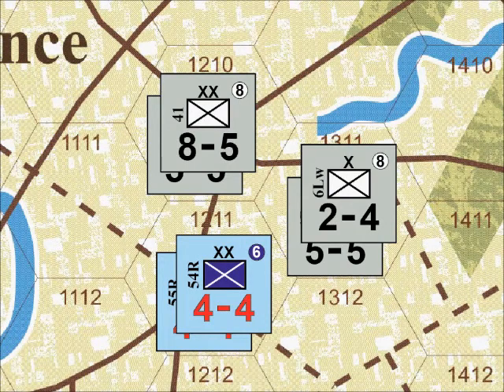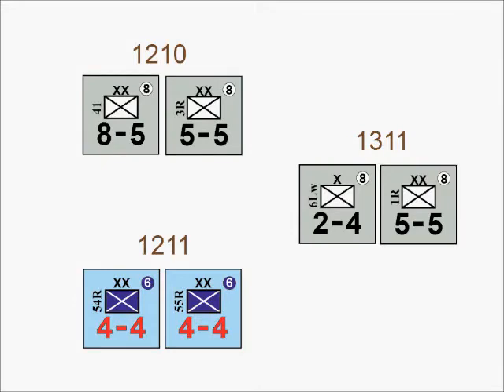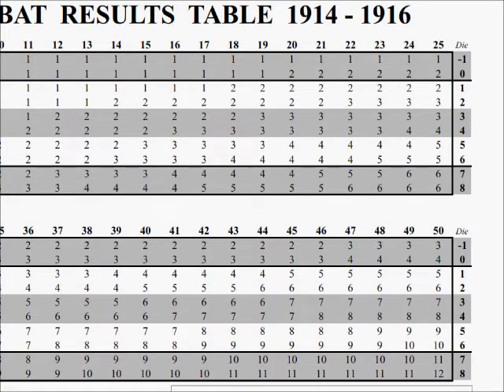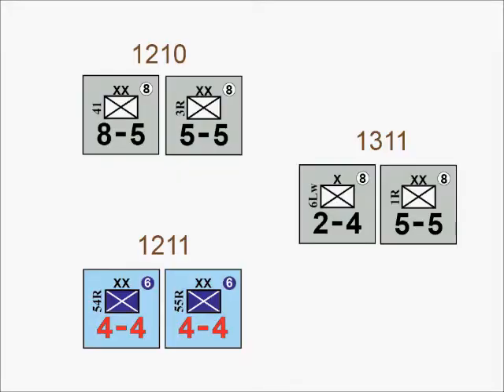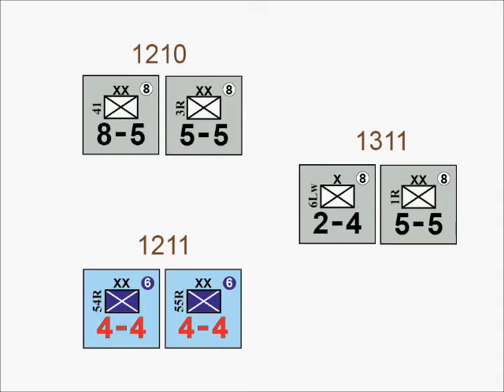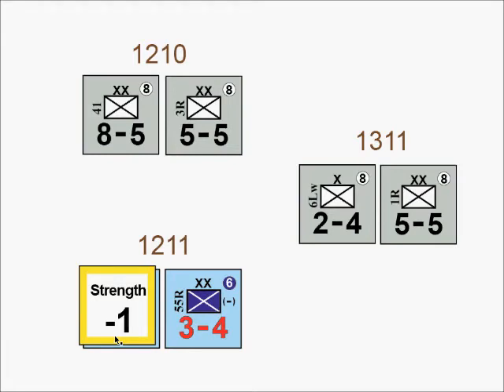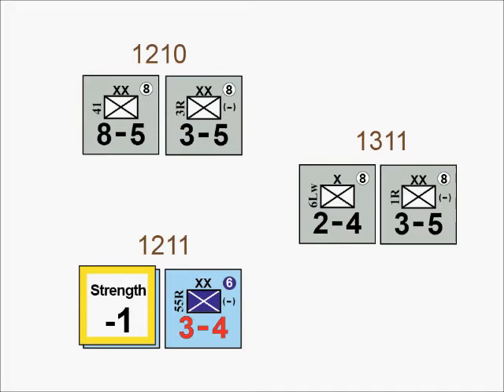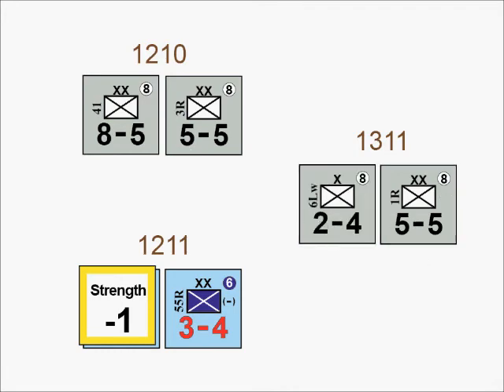Der Weltkrieg - Video 07 - Combat Basics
The basics of Combat for the Der Weltkrieg series of games